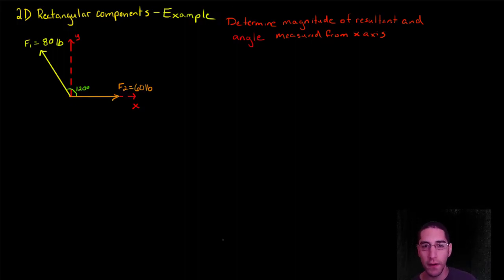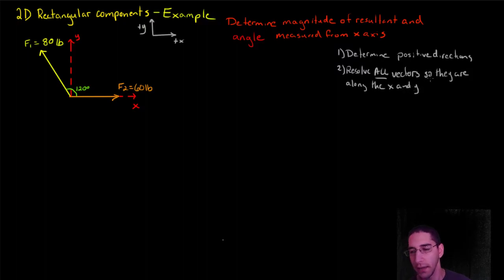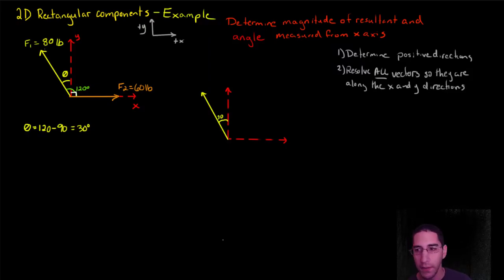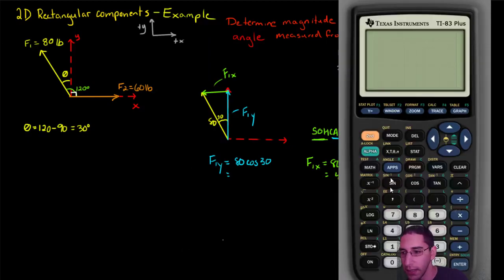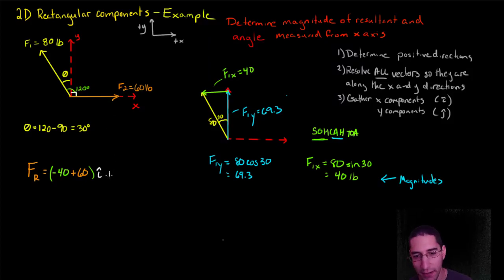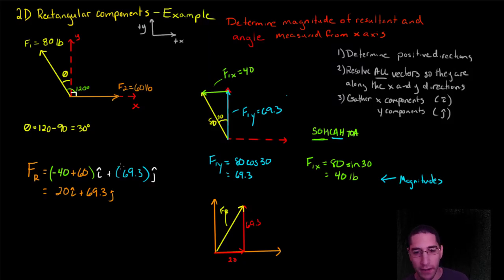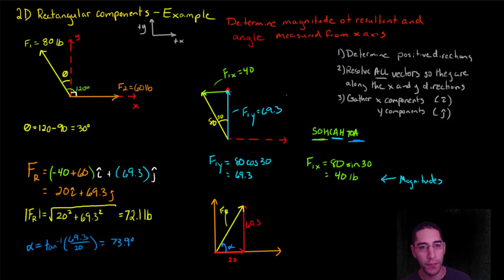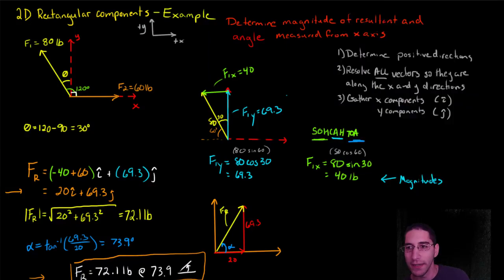Statics - 2D Rectangular Components - 2 Forces Example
Sorry sound seems low in this video.
0:00 Introduction
0:35 Determine positive directions for the problems
1:15 Resolve vectors
6:18 Gather components
9:00 Solve for resultant and angle